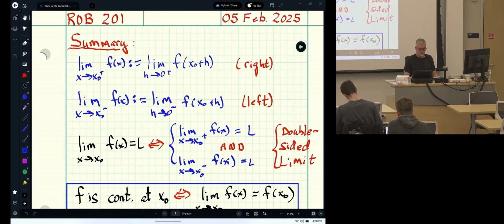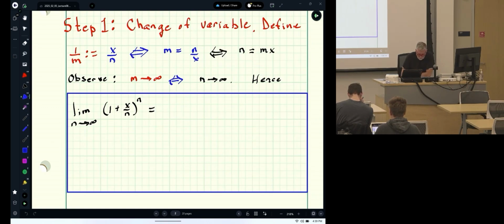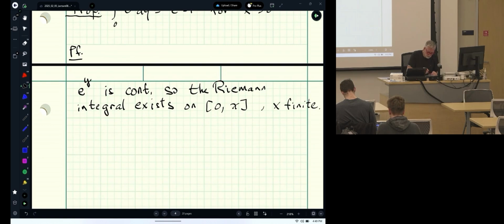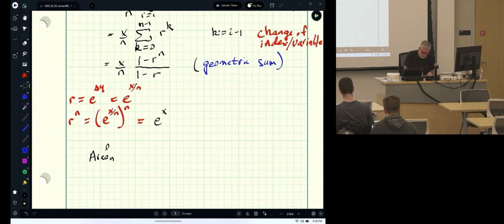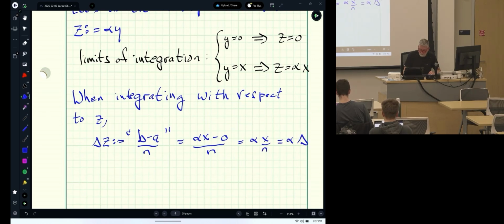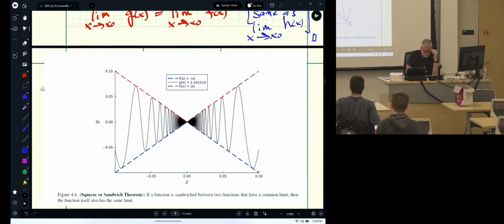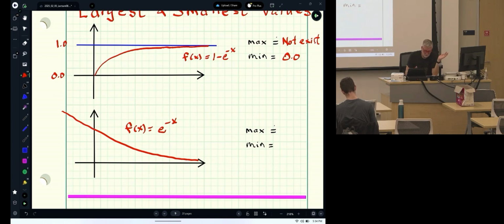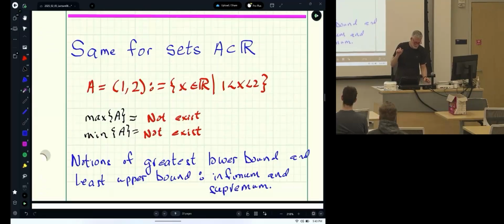ROB 201: Advanced Limits and Function Analysis